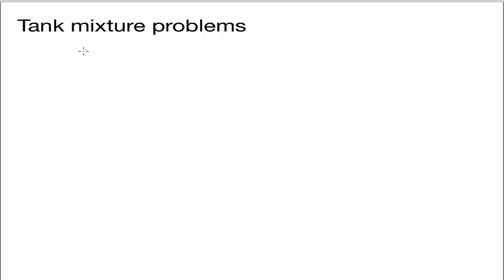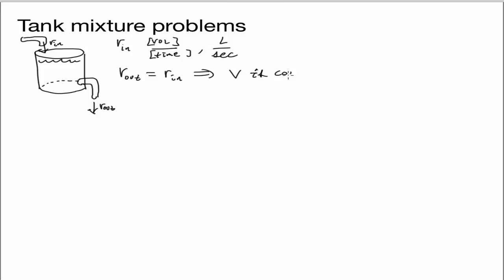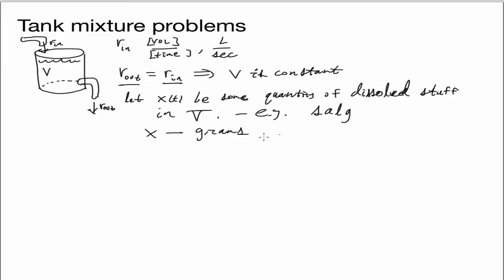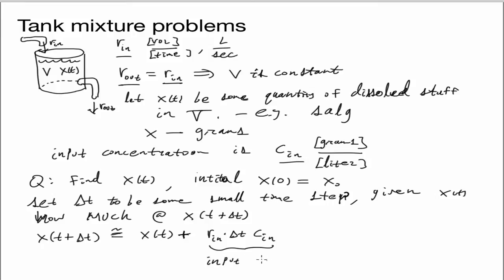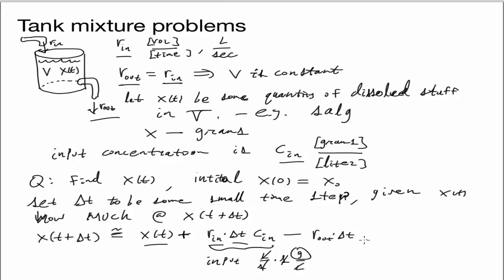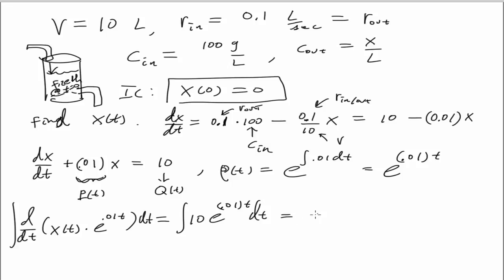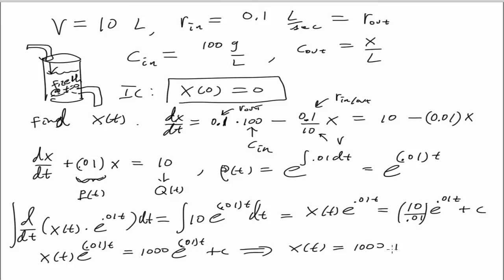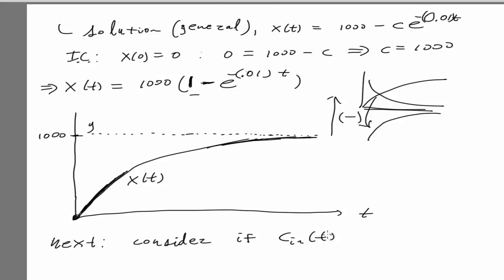Tank Mixture Problems: applications of first-order DEs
We derive the classic tank mixture differential equation, and solve an example.